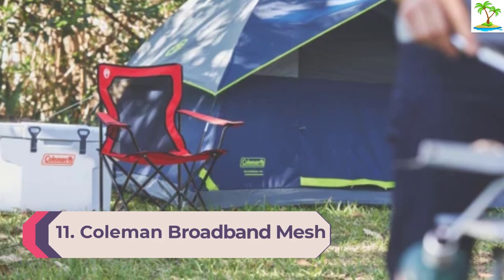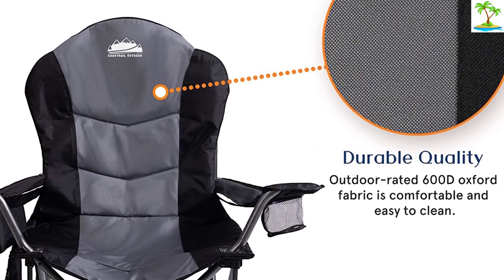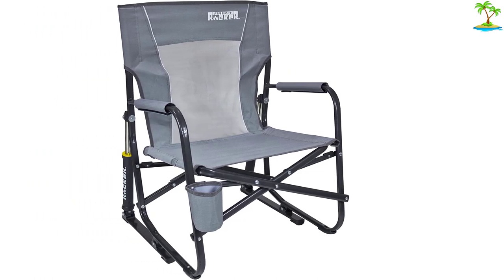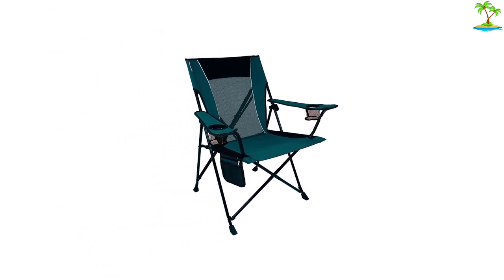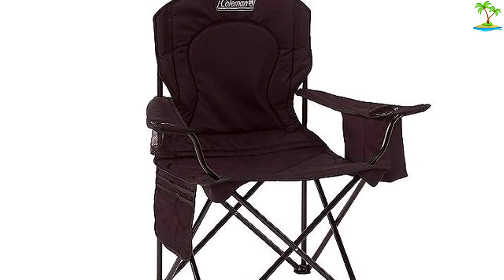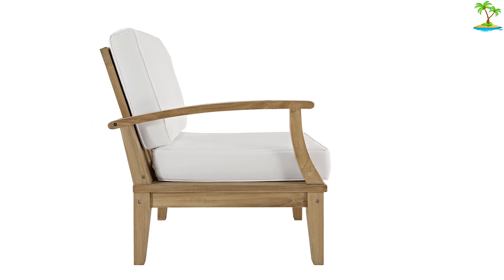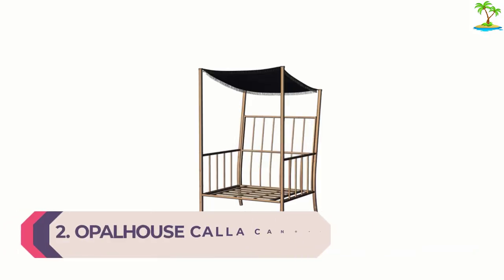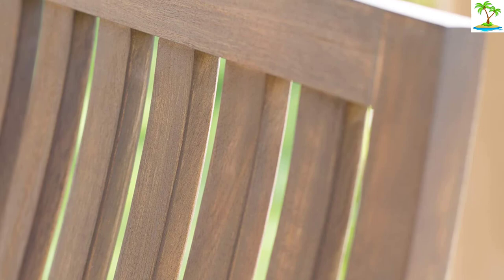11 Best Outdoor Chair 2022 | Best Camping Chair 2022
This video helps you to find out the best outdoor chair 2022 on the market. So Get Your best camping chair from here
best outdoor chairs 2022

best outdoor chair,
best outdoor chair for bad back,
best outdoor chair for sciatica,
best outdoor chair folding,
best outdoor lounge chair,
best outdoor rocking chair,
best outdoor patio chairs,
best outdoor chair swing,
best outdoor chairs,
best outdoor lounge chairs,
best camping chair,
camping chair,
outdoor chair,
camping chair,
best camping chair,
best camping chairs,
camping chair review,
camping chairs,
camp chair,
camp chair review,
backpacking chair,
camping,
camp,
chair,
camping gear,
outdoor chair,
camp chairs,
best camp chair,
folding camping chair,
folding chair,
best camping chairs 2020,
best backpacking chair,
best camping chairs 2022,